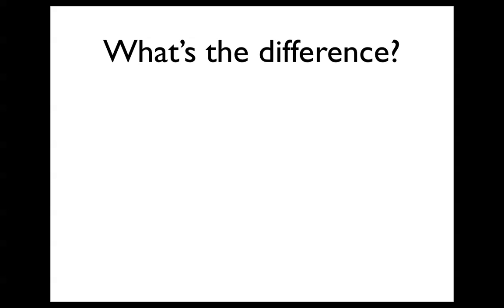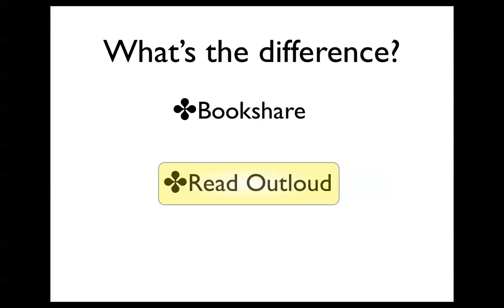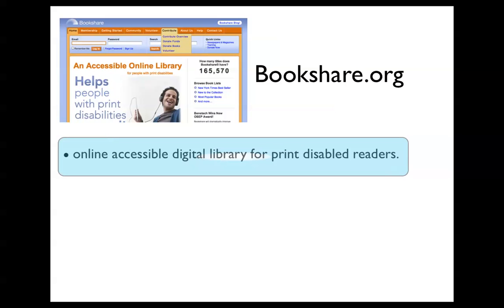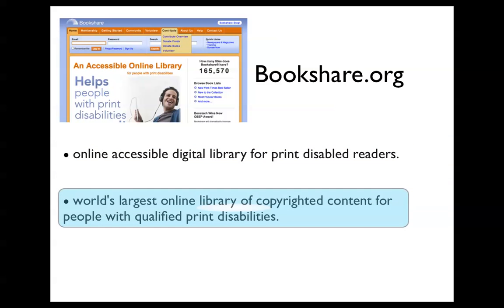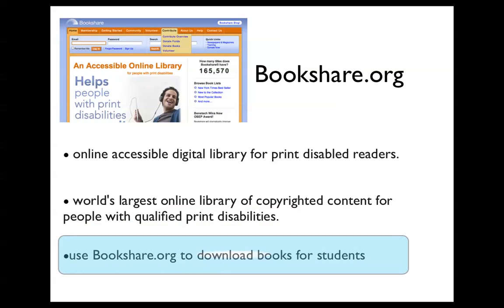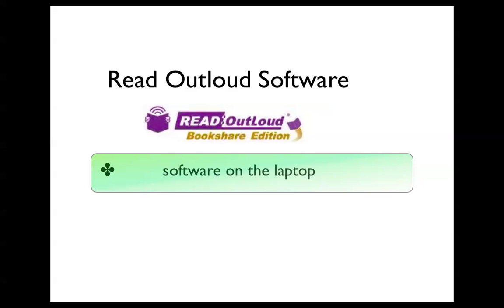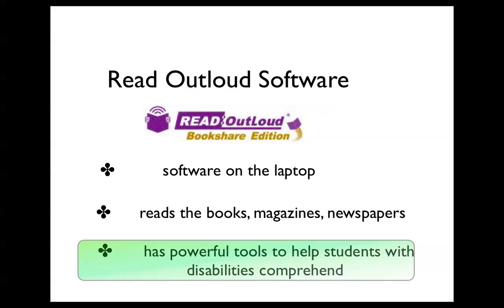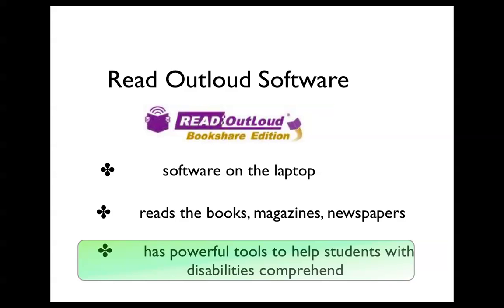Difference between Bookshare and Read Outloud.mov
Bookshare.org and ReadOutloud are not the same thing.   Here are the differences.